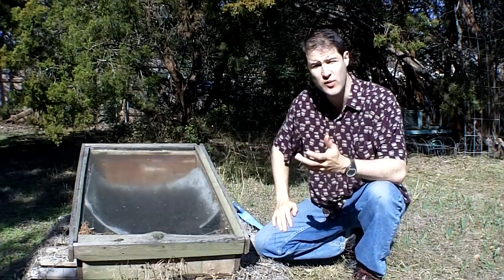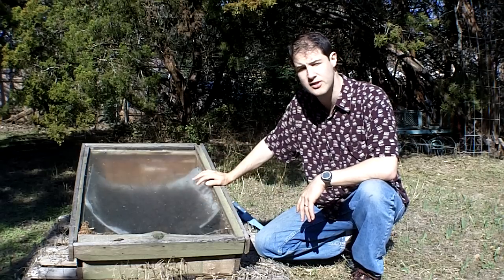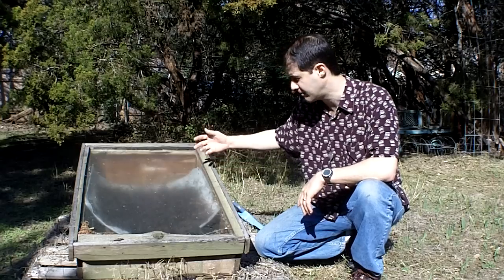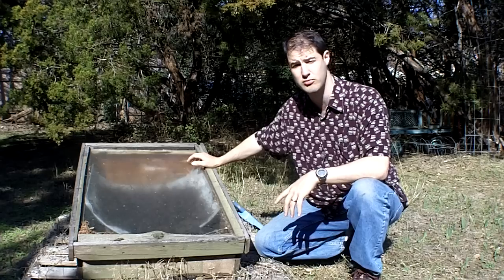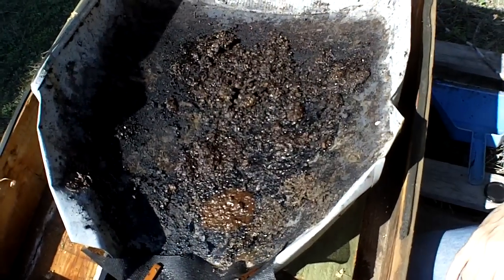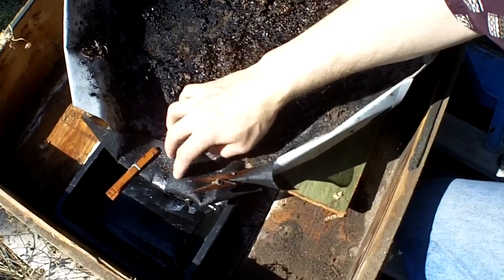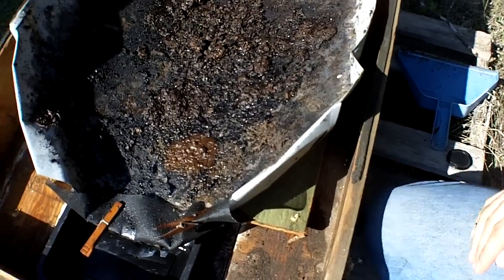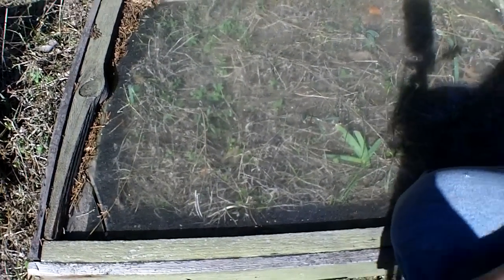Solar Wax Melter - Followup 3 years later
The solar wax melter preformed well over 3 years. It actually will heat the wax too hot and cause it to brown a little. Brown wax occurs when wax has been heated over 85 °C (185 °F)

An approximate chemical formula for beeswax is C15H31COOC30H61